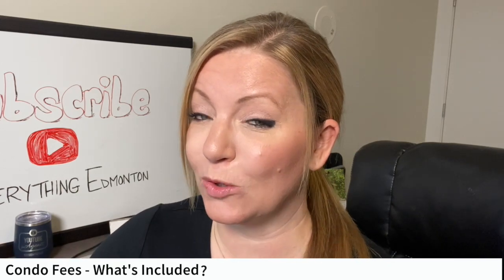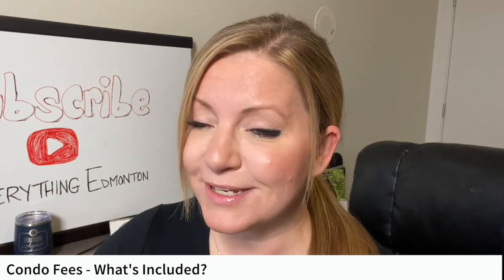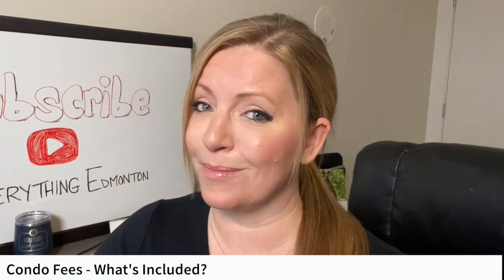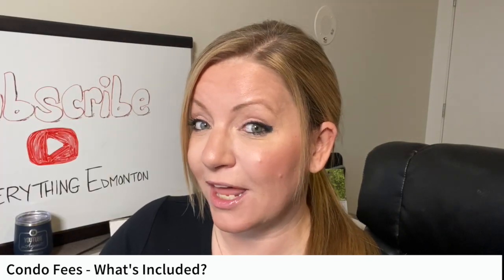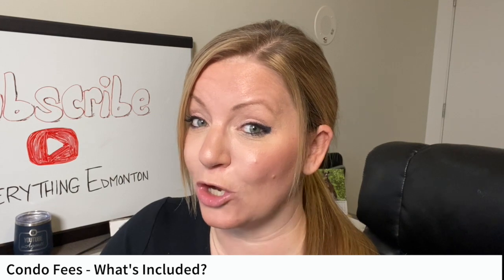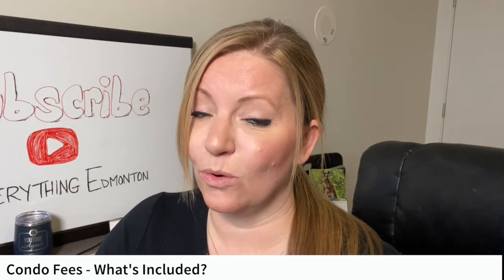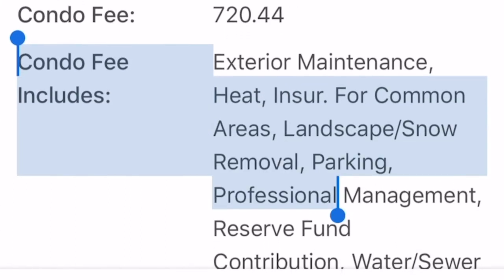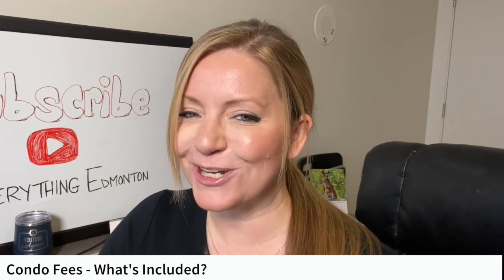What's Included in Condo Fees? (Edmonton Condos)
What's worse than a video about condo fees? Buying a condo and not knowing what's included in your condo fees. Watch this video for information on what's included in condo fees and how condo fees differ from unit to unit and building to building.

If you are interested in a specific condo, you can use my website to find out what the condo fees are and what's included in those condo Fees.

Welcome to my Downtown Dweller YouTube Channel coming at you from Edmonton, AB Canada. My name is Jenn McPhillamey, Real Estate Associate with RE/MAX River City.

This channel is perfect for anyone moving to Edmonton, moving within Edmonton, interested in different Edmonton Communities, wondering what life in Edmonton is like, EVERYTHING related to the Edmonton Real Estate Market, Residential Real Estate that is. I am a local resident in Edmonton Alberta, helping you learn about Edmonton and helping you achieve your real estate goals!